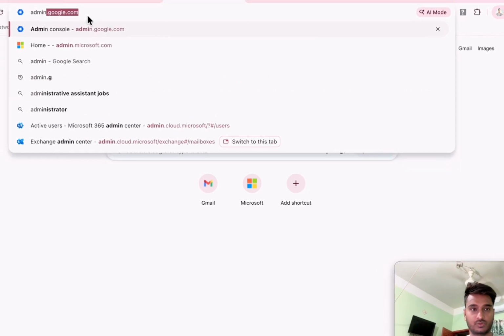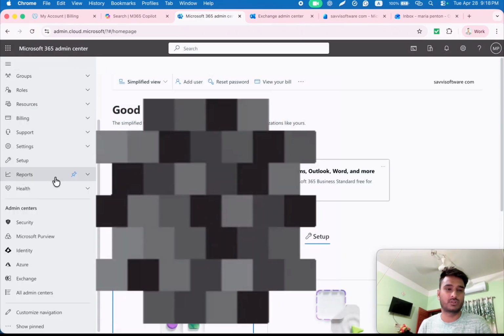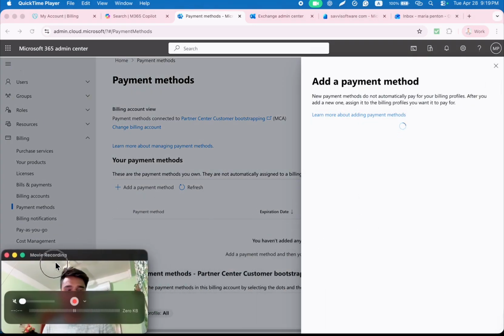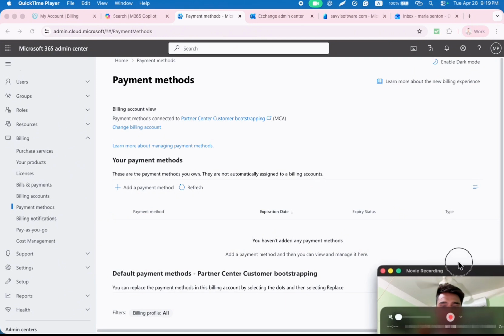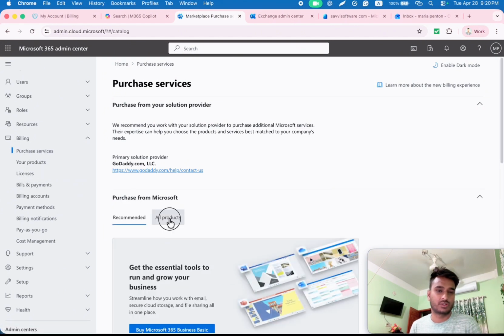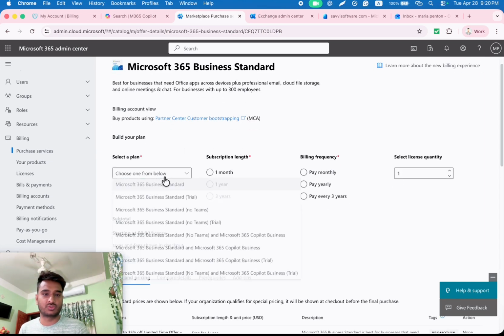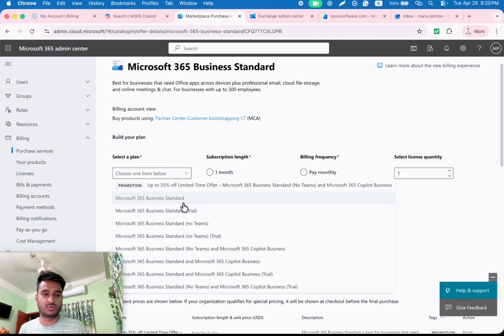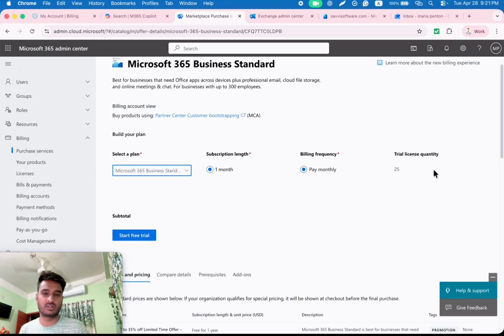How to Add Payment Method & Buy Microsoft 365 Email Licenses after Migration from GoDaddy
After migrating from GoDaddy Microsoft 365 to direct Microsoft 365, many users face confusion about billing, licenses, and email activation.

In this video, I will show you how to add a payment method and buy Microsoft 365 email licenses directly from Microsoft after migration.

✅ What you’ll learn:

• How to access Microsoft 365 Admin Center
• How to add a payment method (card setup)
• How to purchase Microsoft 365 email licenses
• How to assign licenses to users
• How to activate email after migration
• Important things to check after GoDaddy migration

⚠️ Important Notes:

After migration from GoDaddy:
• Old GoDaddy billing will not work
• You must purchase licenses directly from Microsoft
• Without a license, email may stop working

📌 Pro Tip:

Email deliverability does not depend only on DNS (SPF, DKIM, DMARC).
It also depends on domain reputation, email warm-up, sending behavior, and email content.

🔧 Need Help?

If you need help with:
• Microsoft 365 setup
• Email migration (GoDaddy, Google Workspace, Zoho, etc.)
• DNS setup (MX, SPF, DKIM, DMARC)
• Email deliverability issues